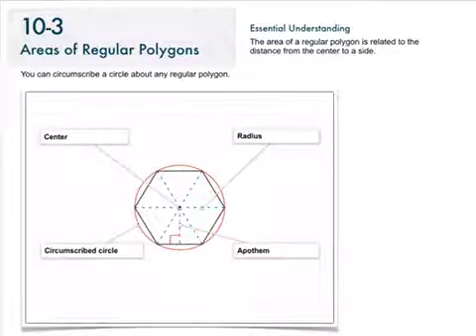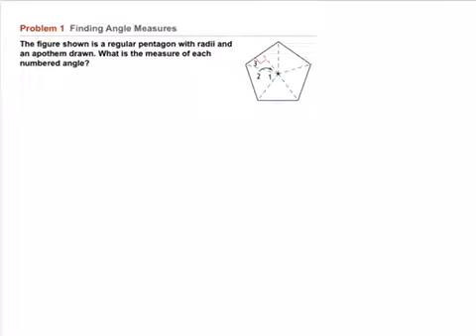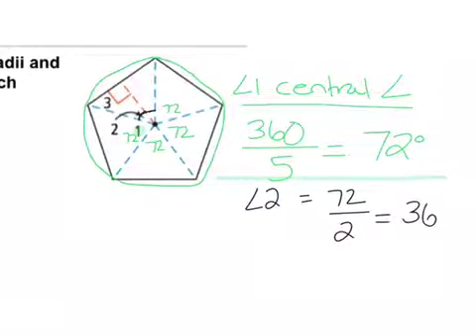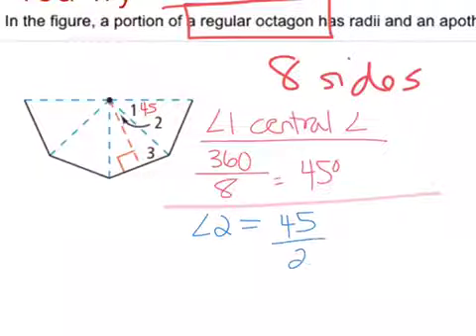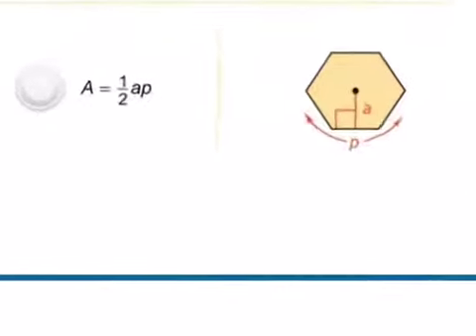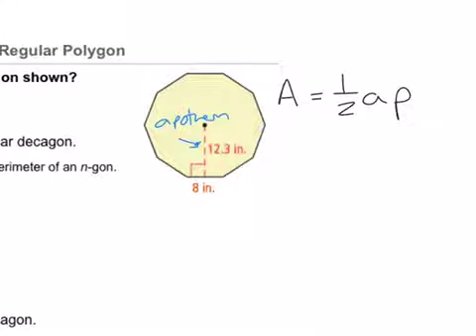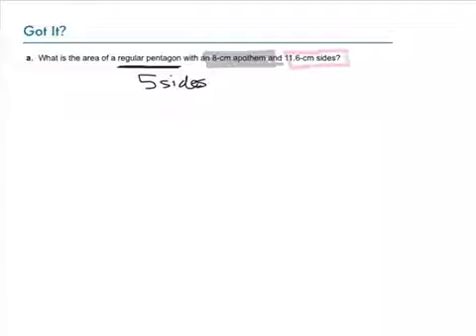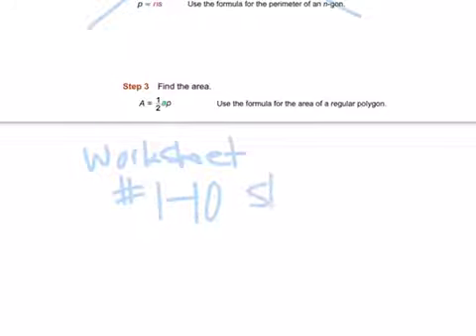9DFA73B4 7DCA 4D66 A529 9FD50DB46BAB